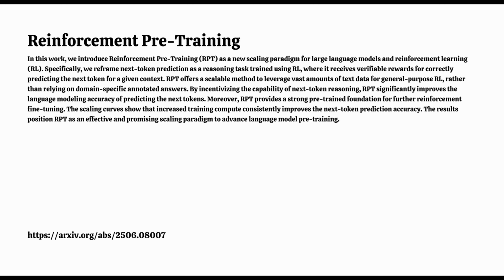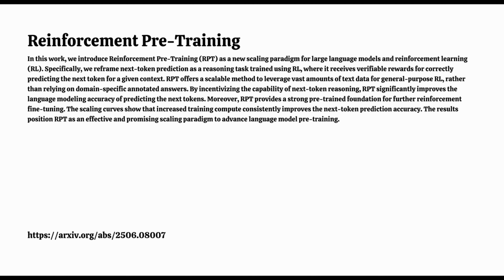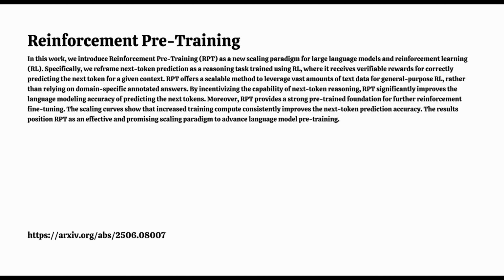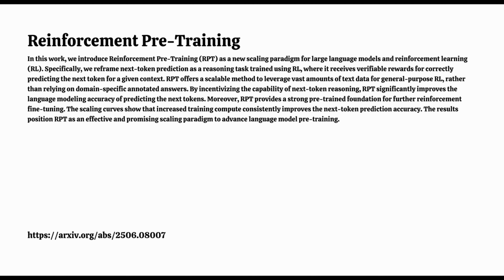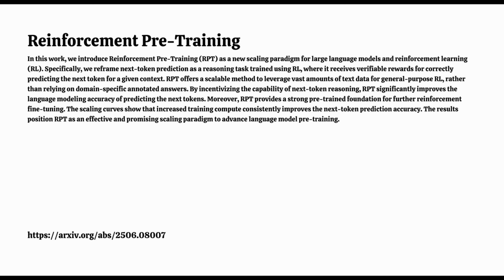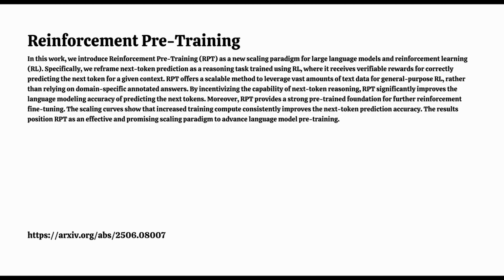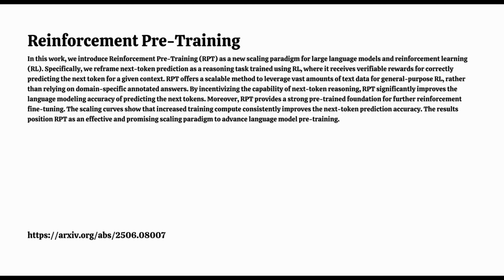Reinforcement Pre-Training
Abstract: In this work, we introduce Reinforcement Pre-Training (RPT) as a new scaling paradigm for large language models and reinforcement learning (RL). Specifically, we reframe next-token prediction as a reasoning task trained using RL, where it receives verifiable rewards for correctly predicting the next token for a given context. RPT offers a scalable method to leverage vast amounts of text data for general-purpose RL, rather than relying on domain-specific annotated answers. By incentivizing the capability of next-token reasoning, RPT significantly improves the language modeling accuracy of predicting the next tokens. Moreover, RPT provides a strong pre-trained foundation for further reinforcement fine-tuning. The scaling curves show that increased training compute consistently improves the next-token prediction accuracy. The results position RPT as an effective and promising scaling paradigm to advance language model pre-training.